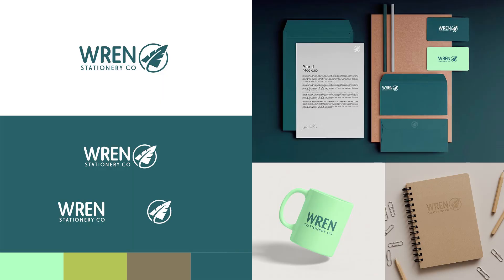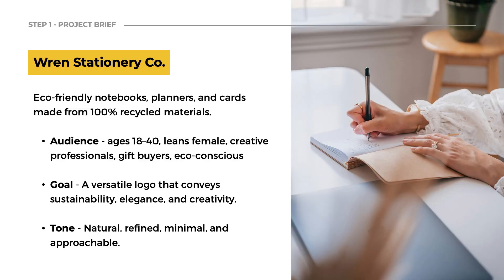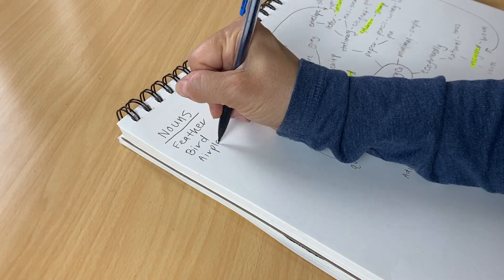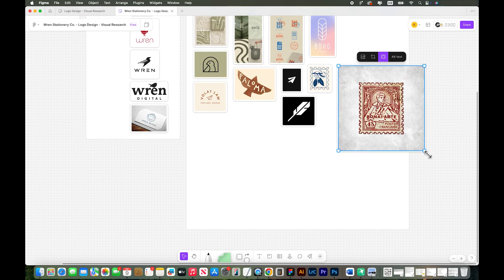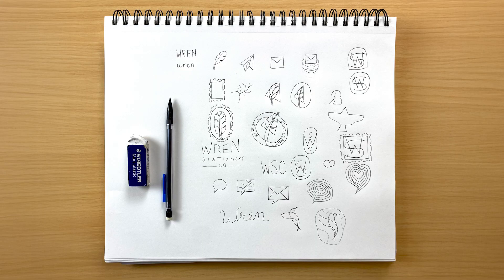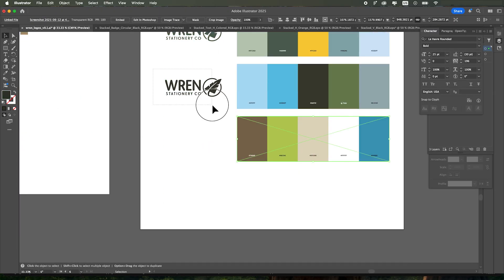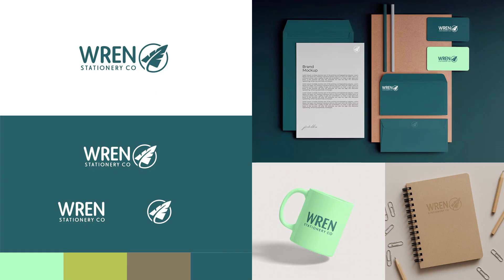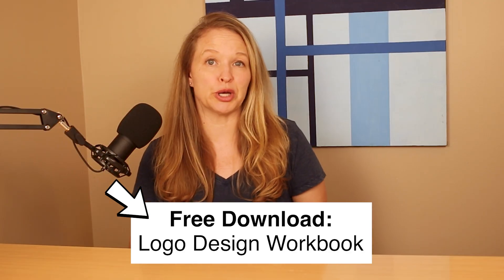Design a Logo Start to Finish (Step-by-Step for Beginners)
🎁 Grab the FREE Logo Design Workbook:
 ← start here!

In this logo design process tutorial video, learn my proven design process from concept to delivery, step by step. Using a real project (Wren Stationery Co.), you’ll see every stage so you can confidently create your own logo designs.

You’ll learn how to:
► Define clear project goals and direction
► Turn ideas into strong visual concepts
► Present, refine, and deliver your final logo

💡 CONTENTS
0:00 – Intro: Full Logo Design Process (20+ Years in the Making)
0:44 – Step 1: Project Brief & Design Questionnaire
1:50 – Step 2: Mind Mapping Ideas
2:34 – Step 3: Visual Research & Moodboard
3:33 – Step 4: Sketching Thumbnails & Concepts
5:00 – Step 5: Creating Rough Drafts Digitally
6:32 – Step 6: Presenting & Delivering the Logo
7:58 – Final Thoughts: From Idea to Final Logo

💬 Got questions? Drop them in the comments — and share your finished logo if you follow the steps!

 👋 ABOUT ME
I'm Kellie Crye Ward — a graphic and web designer with 20+ years of experience helping brands stand out with smart, intentional design. I make complex design tools like Adobe and Canva feel simple and approachable.

Through CryeStudio, I teach creative business owners and aspiring designers how to confidently create logos, marketing materials, and digital products — without overwhelm.